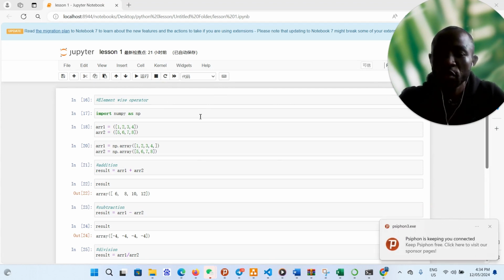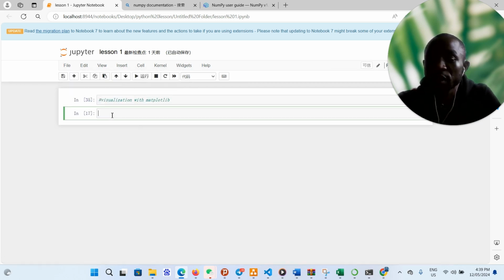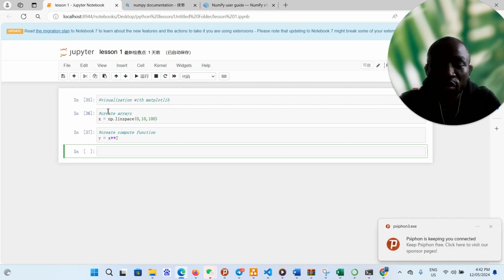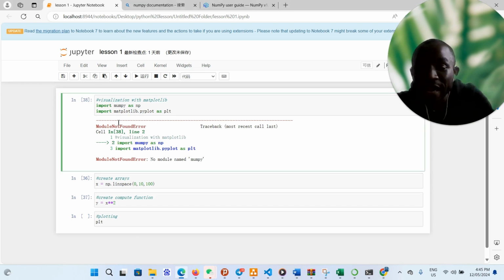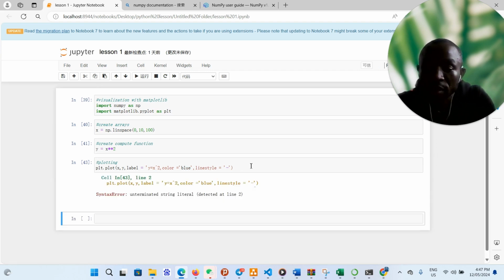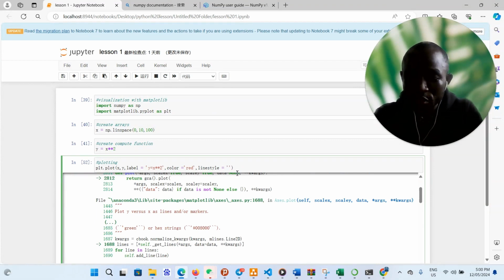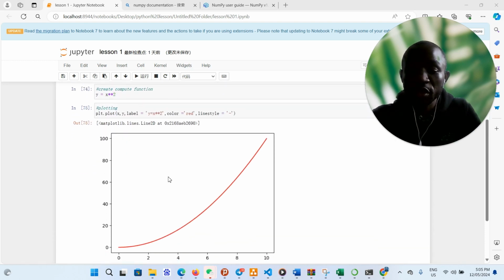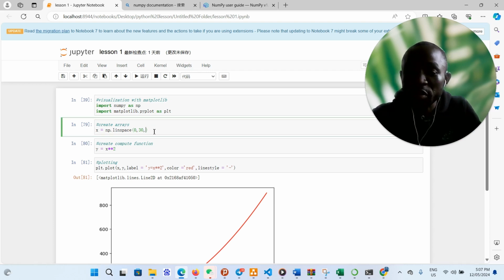PYTHON VISUALIZATION WITH MATHPLOTLIB LESSON 29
In this Python visualization tutorial with Matplotlib, you'll learn the following:
1. Creating Arrays: You'll discover how to generate NumPy arrays with equally spaced values using `np.linspace()`. These arrays will serve as the input data for your visualizations.
2. Computing Functions: You'll understand how to compute values of mathematical functions, such as quadratic functions, for each element in the input arrays.
3. Plotting: You'll learn how to use Matplotlib to create line graphs, plotting the input arrays against the computed function values. This will include customizing the appearance of the plot with labels, titles, and styling options.
By the end of this tutorial, you'll have a solid understanding of how to visualize data and mathematical functions using Matplotlib in Python, empowering you to create informative and visually appealing plots for your own projects and analyses.